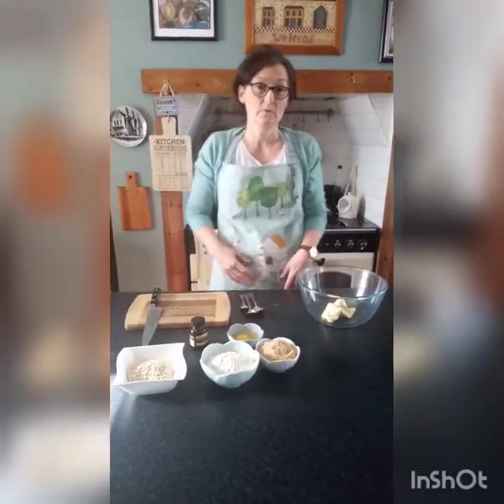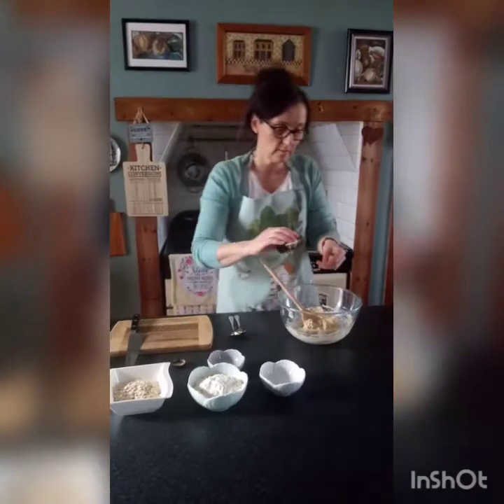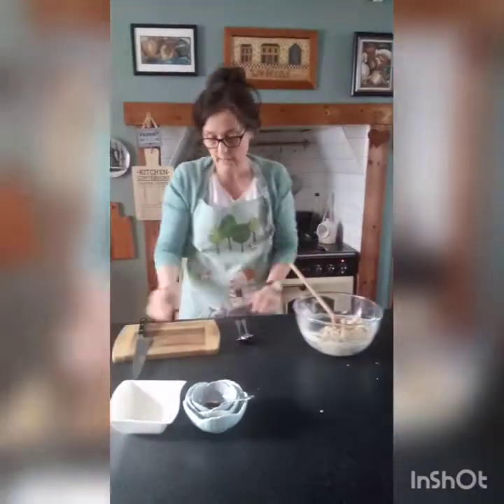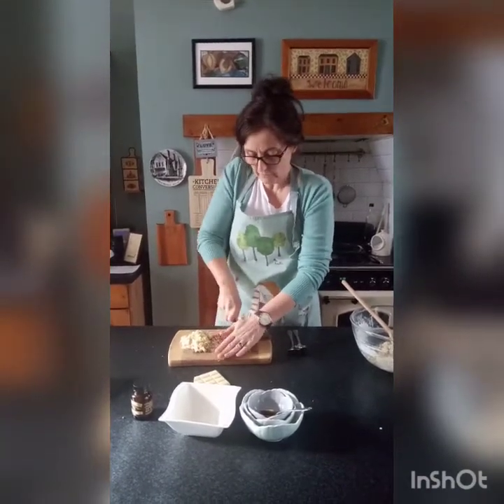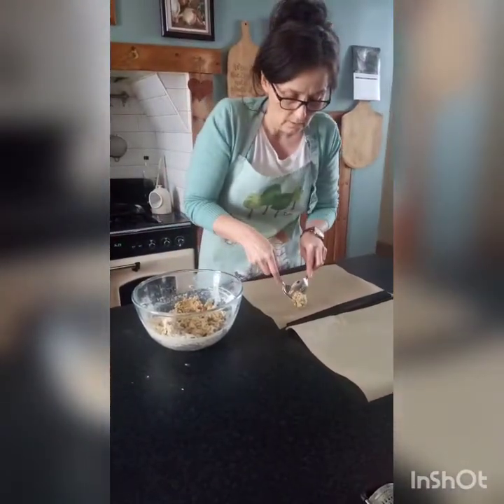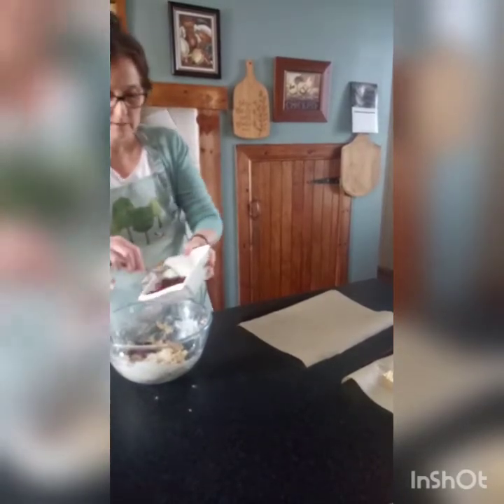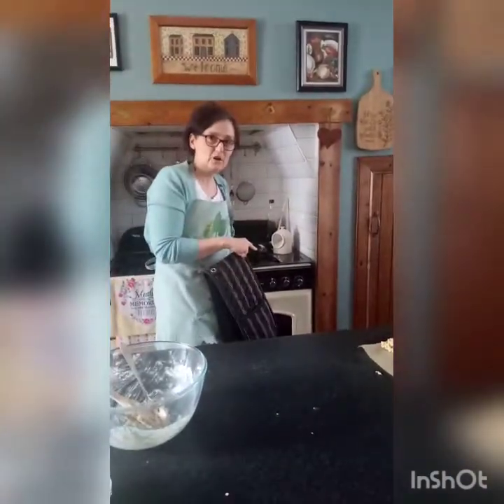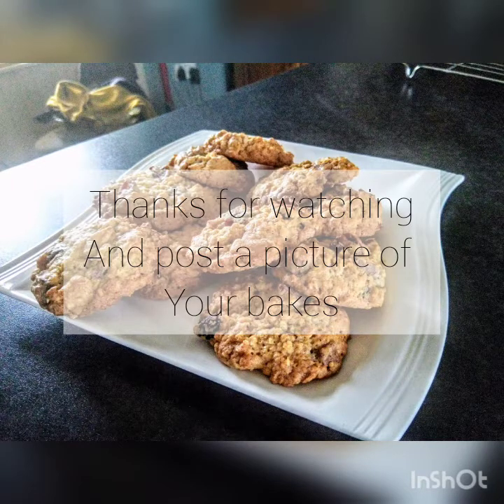Lesson 3: Cookies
Home Economics Hospitatlity demonstration for chocolate chip cookies.